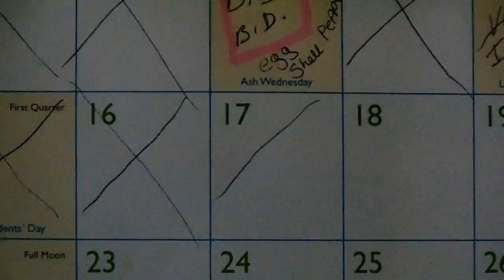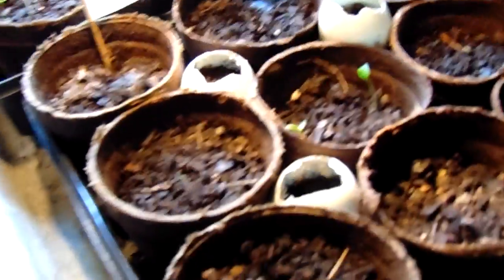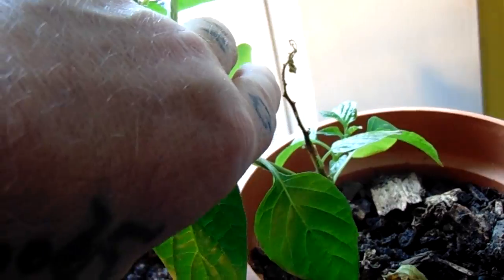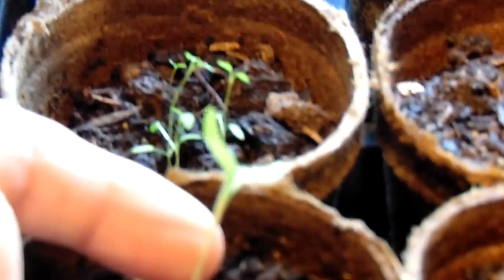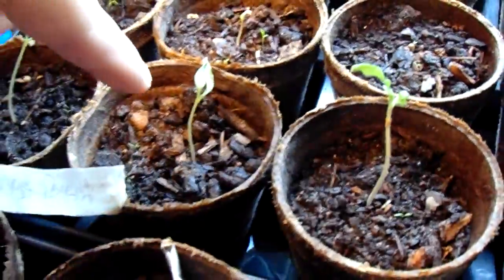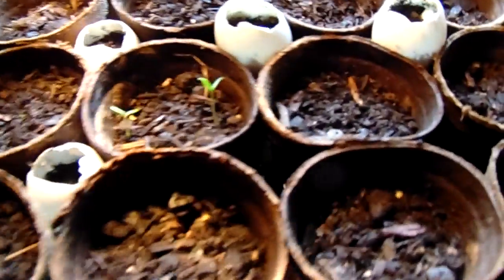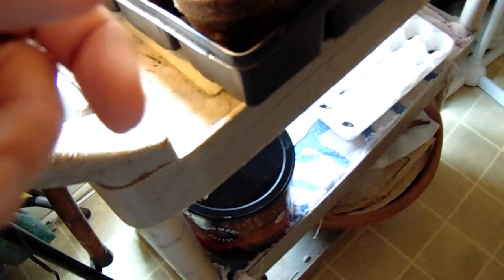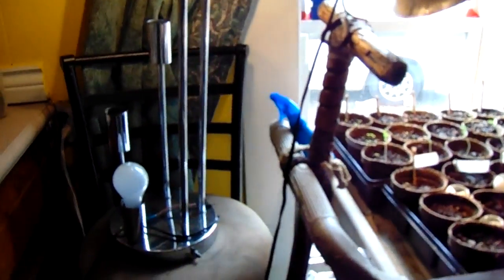2016 02 17 ALMOST 3 WEEKS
TWO days short of three weeks, Auto focus sucks...but  should be able to see tomatoes, seems peppers need Warmer temps, I'm very confident the PEPPERS will spring  up when its time to.